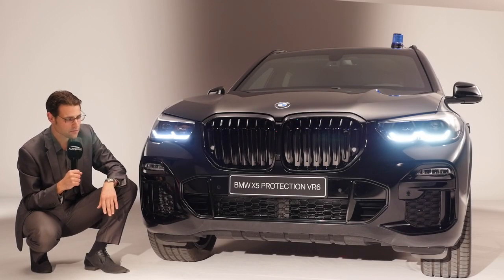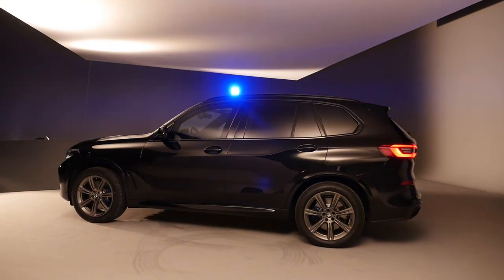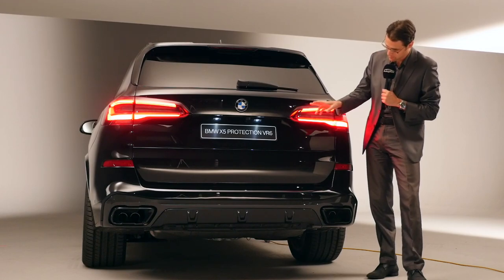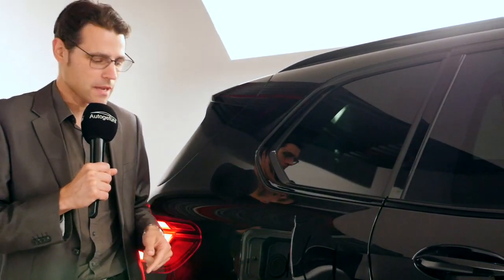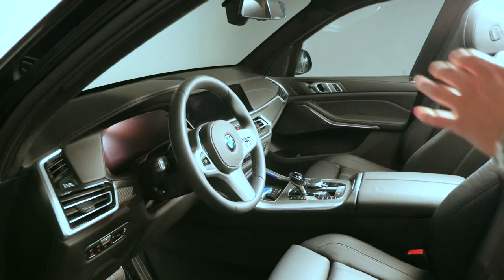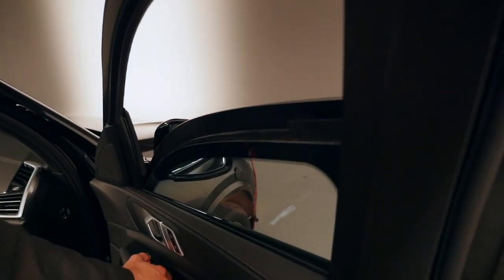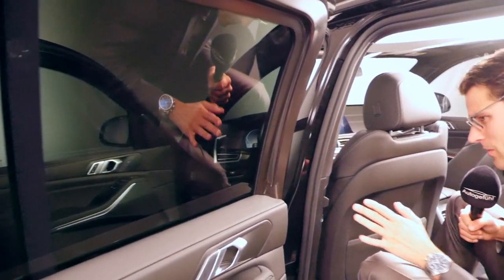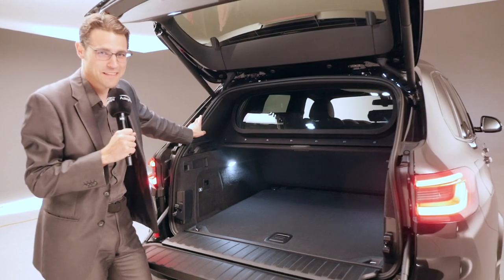BMW X5 Protection VR6 armored SUV REVIEW - Autogefühl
This is our in-depth review of the BMW X5 Protection VR6 armored SUV. We're taking a look at Exterior, Interior and how it is bullet proof.